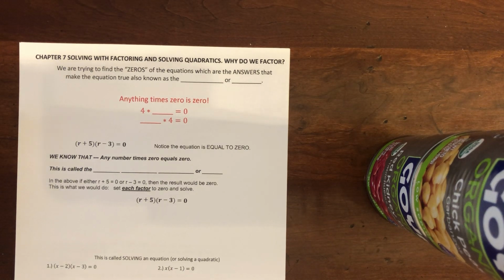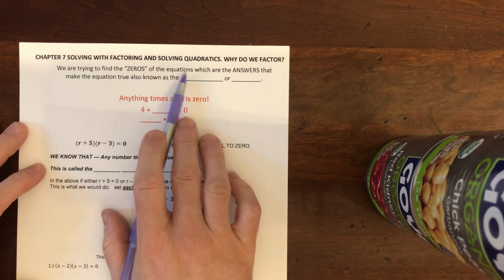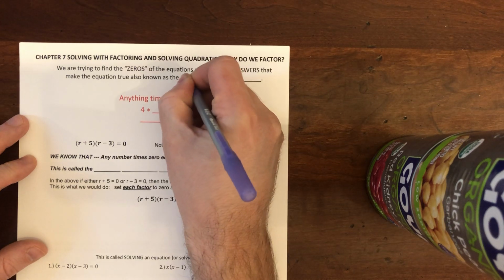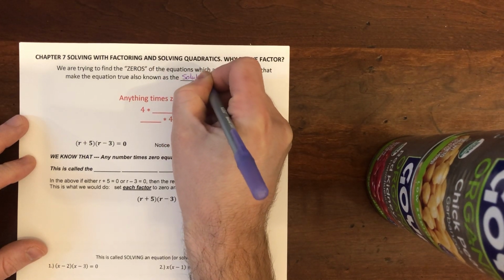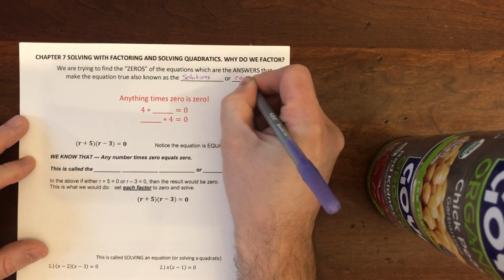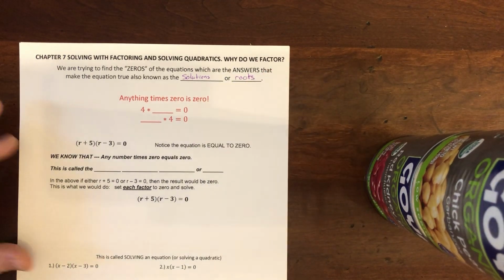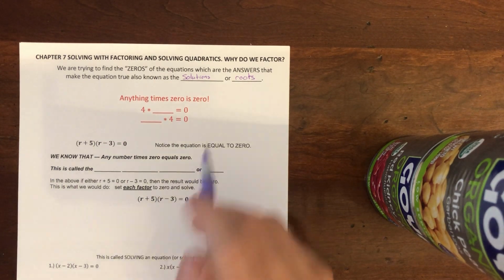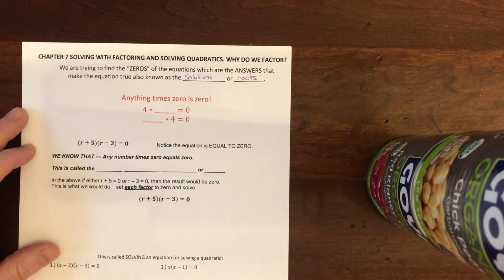ZPP Day 1 Notes